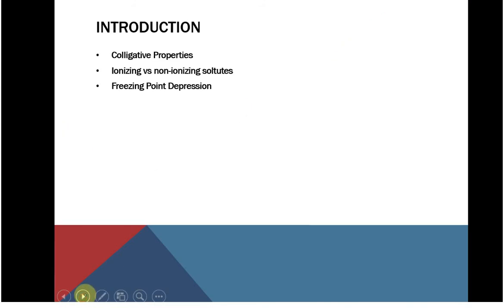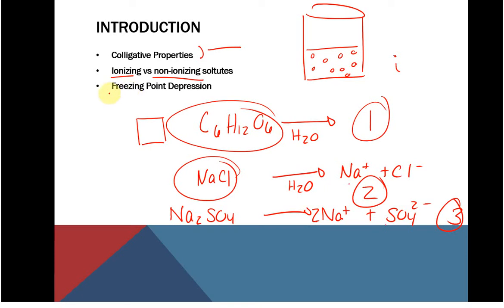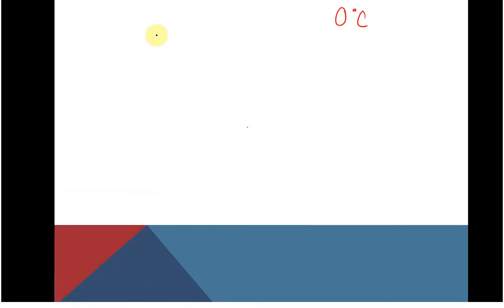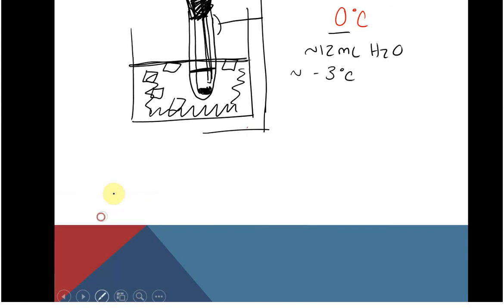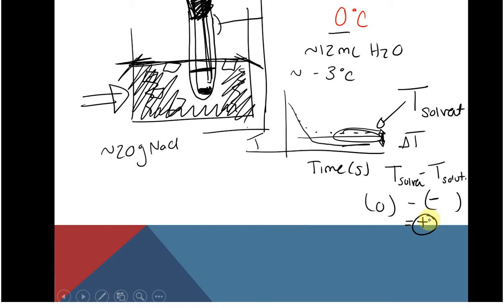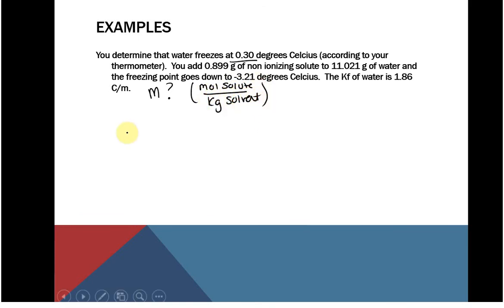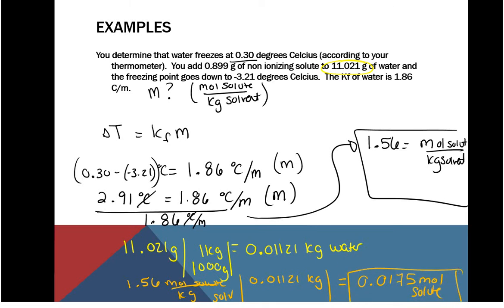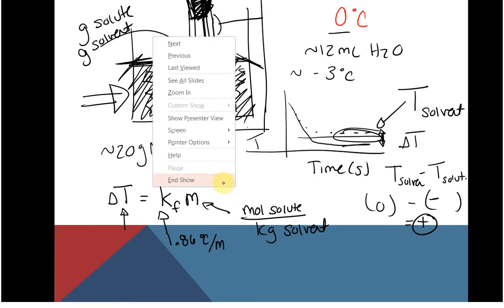CHM 112 Lab 5 Colligative Properties